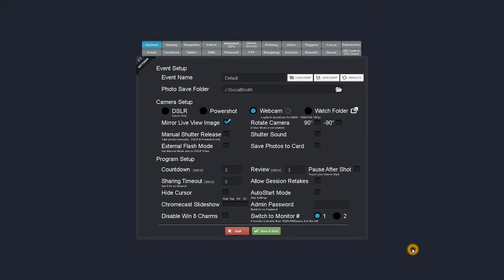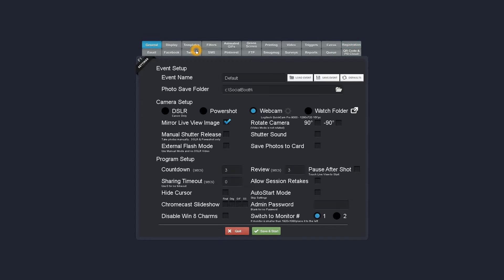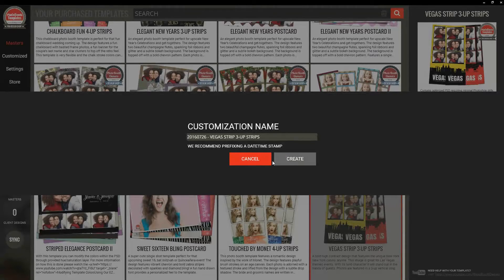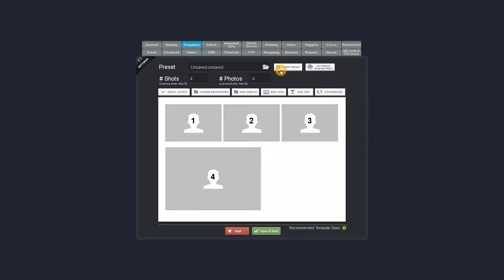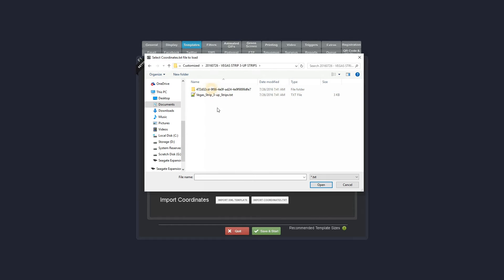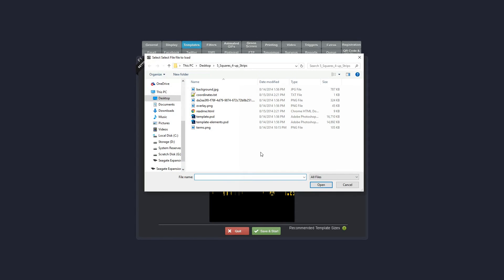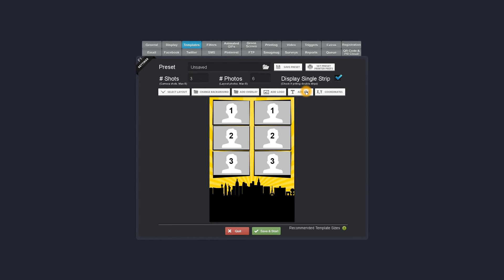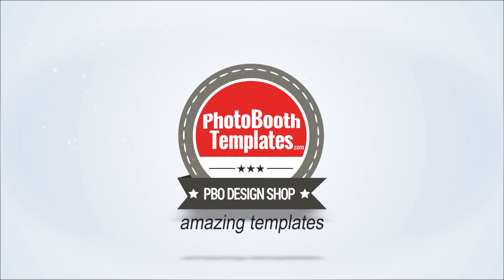Using our templates with Social Booth 2 4 45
- In this video I will show you how to quickly import one of our templates into Social Booth 2.4.45.

I will be using our Template Manager software to make this a 2 minute process.

I will...

1 - Show you how to make a client specific copy of a template.

2 - Import your template into Social Booth using the provided import features.

Not using our Template Manager application?